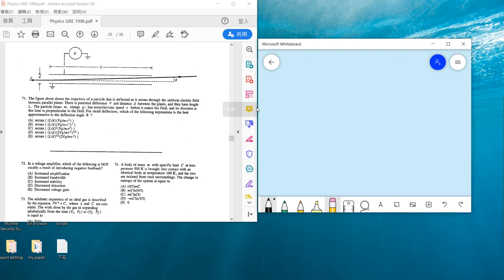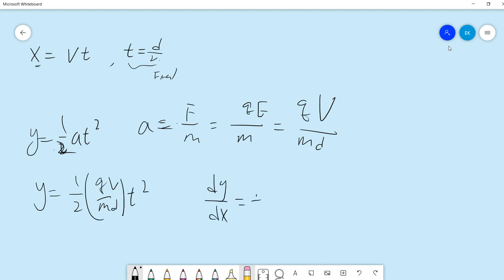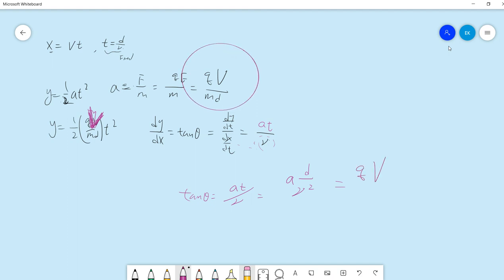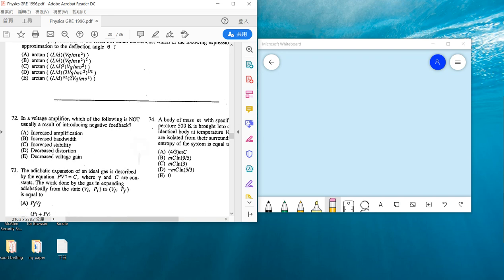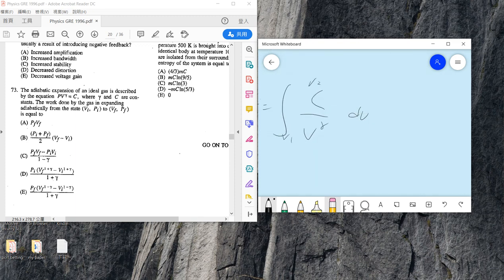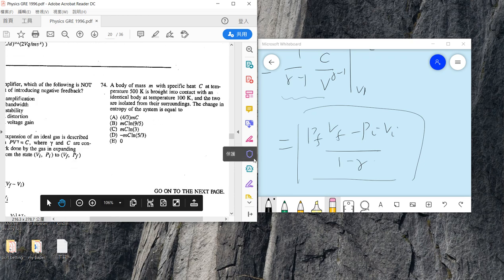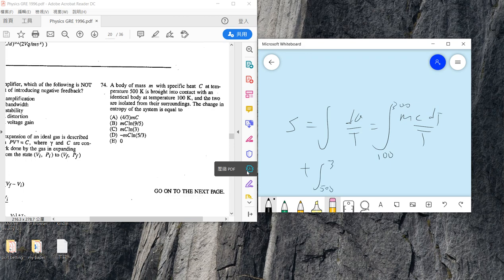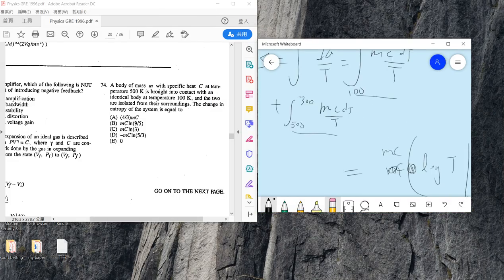Gre physics gr 9677 solution Question 71 - 74